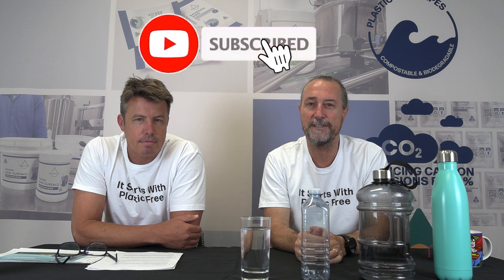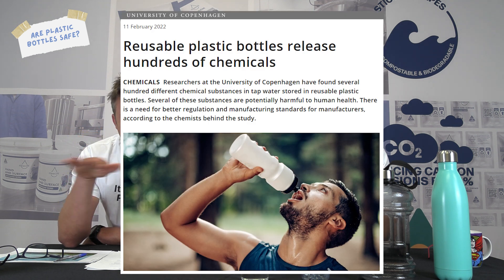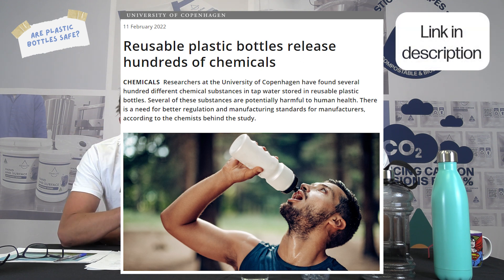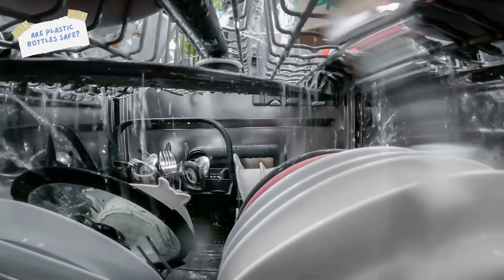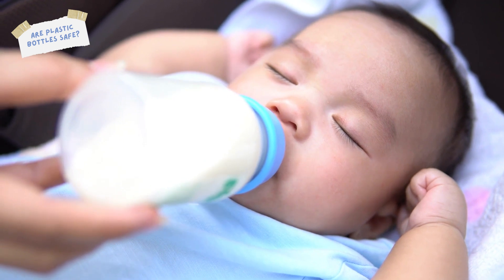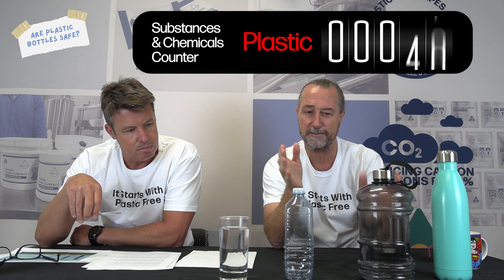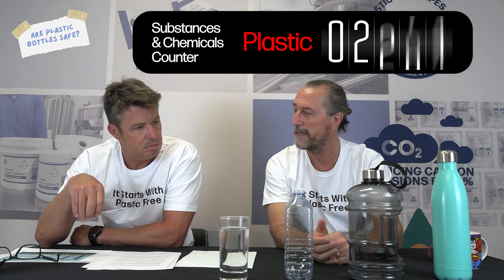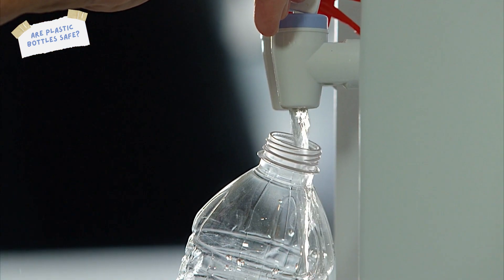Is Drinking Water From A Plastic Bottle Safe?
In today’s episode of It Starts With Plastic Free, Phil and Corey outline how drinking from plastic bottles can be harmful due to the  hundreds of substances and chemicals which the plastic leaches.